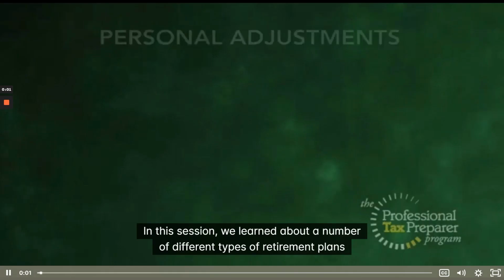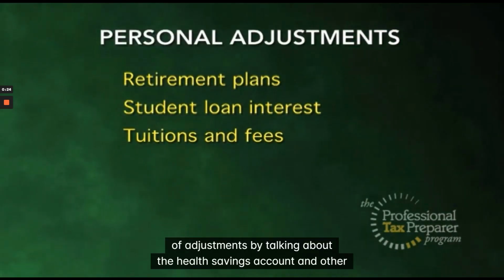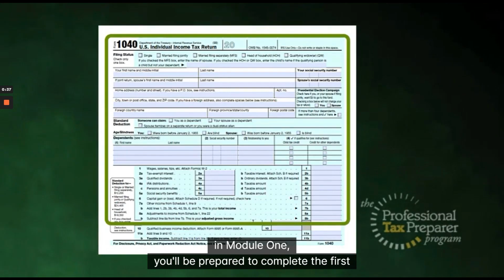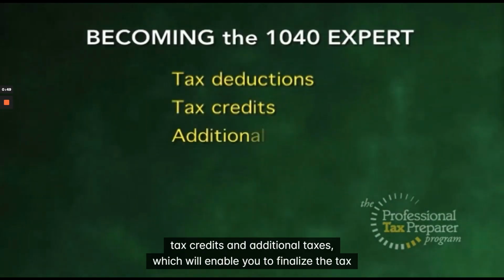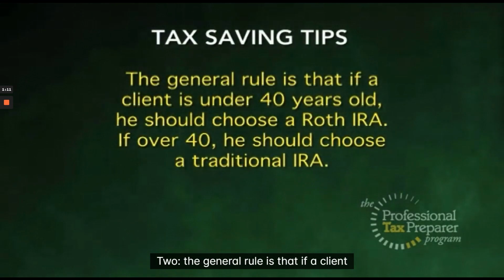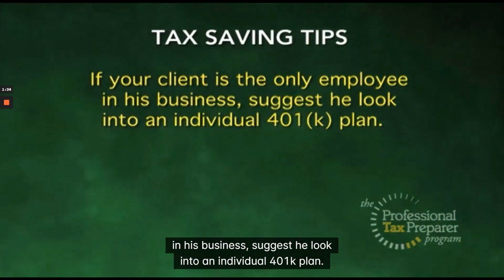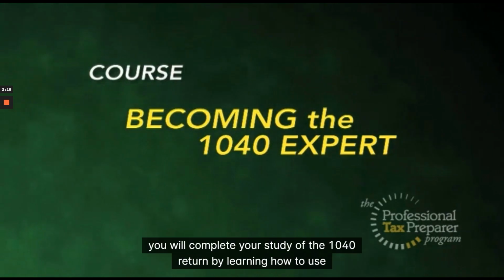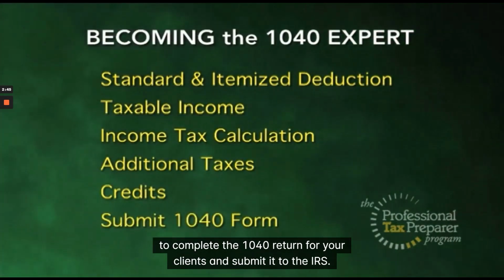Review M1 S10 T13